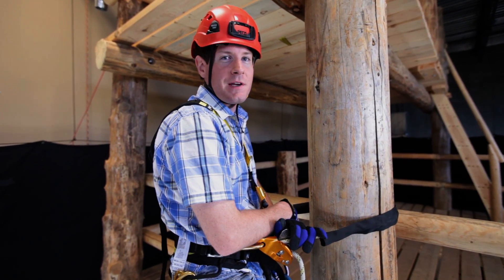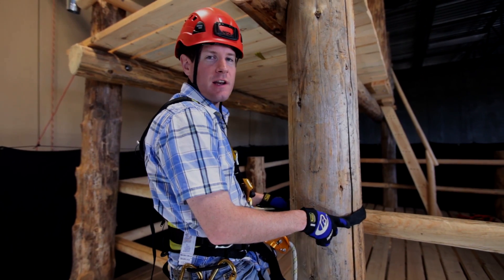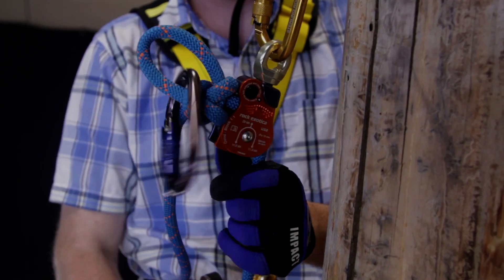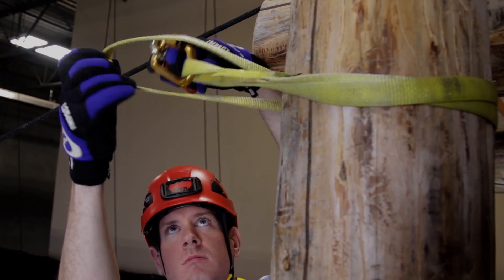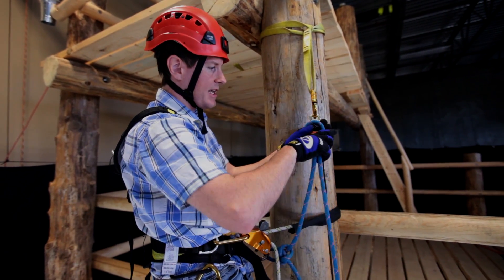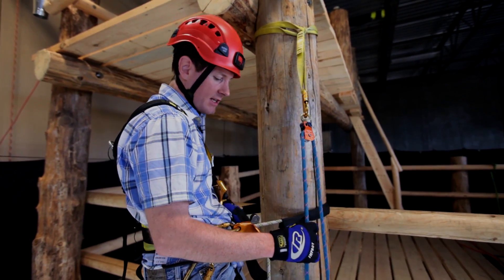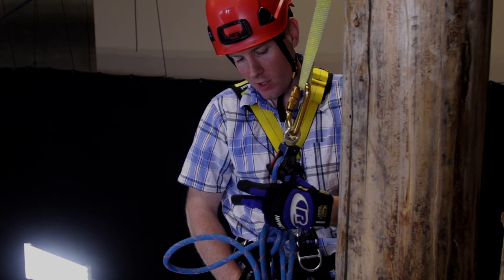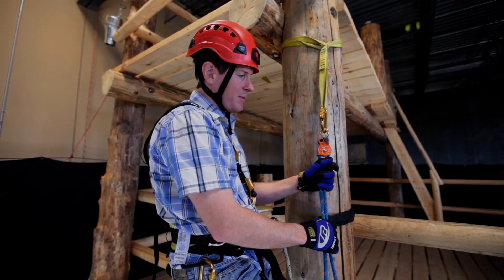Tech Pick of the Week - Episode 6: Simple Tower Haul System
This week at Rescue Response Gear, Luke Bryan breaks down how to set up a simple tower based haul system. Every week here at Rescue Response Gear we break down a tip, trick, or technique to help you stay on top of your rigging game or learn something new.

If you have any questions or would like to know any more information about why we choose this system, any of the gear we use, or how to set up your own system please call us at or email .

- Sterling Carabiners